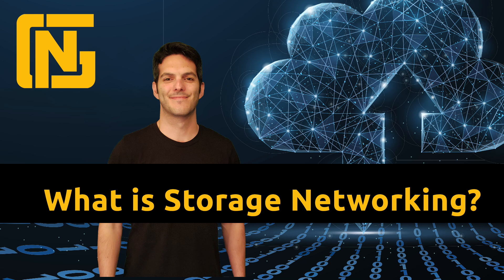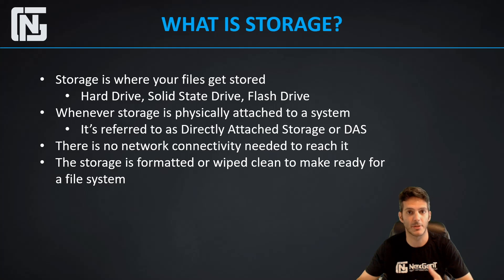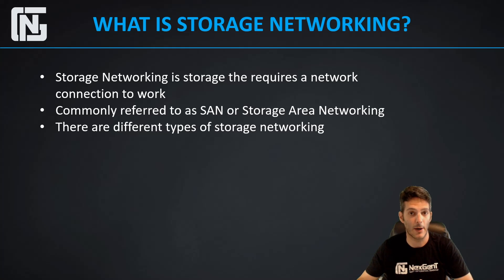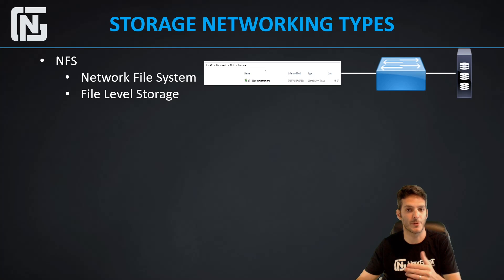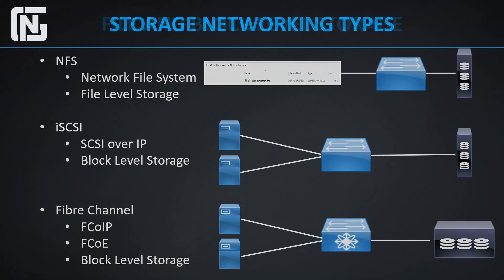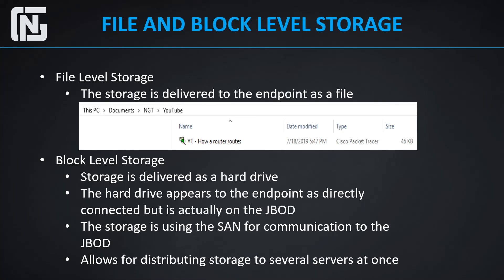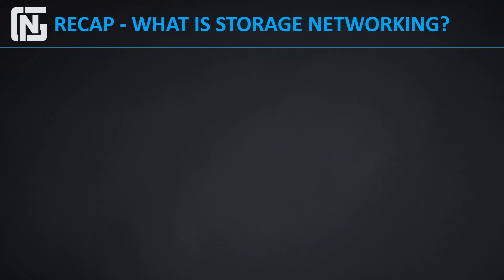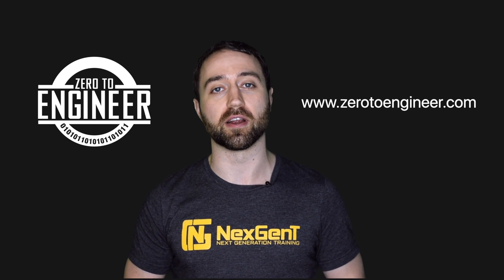What is Storage Networking?